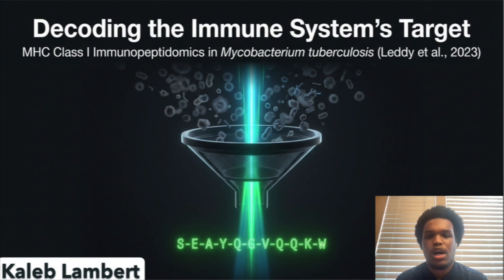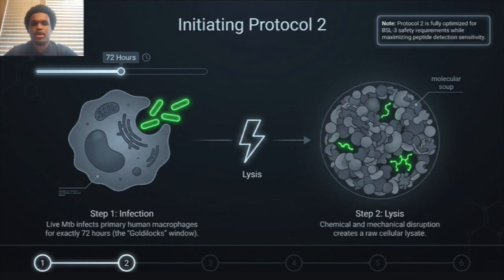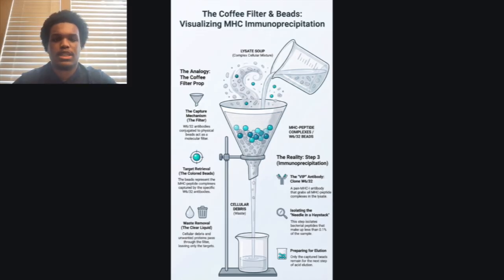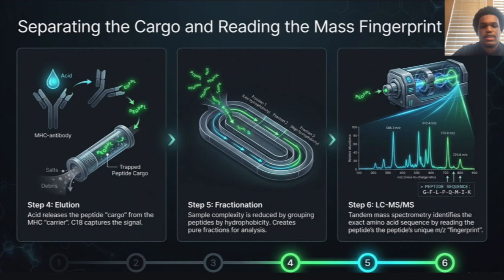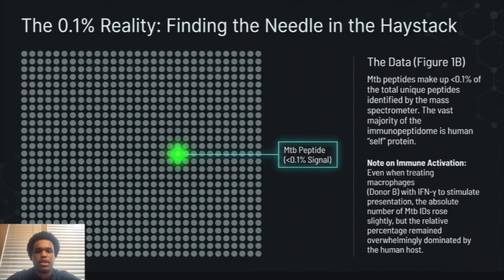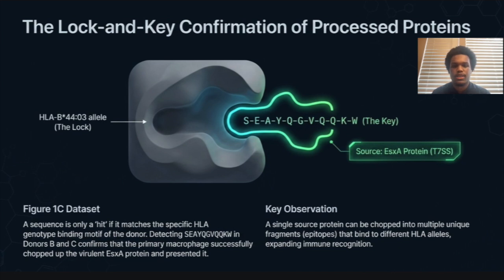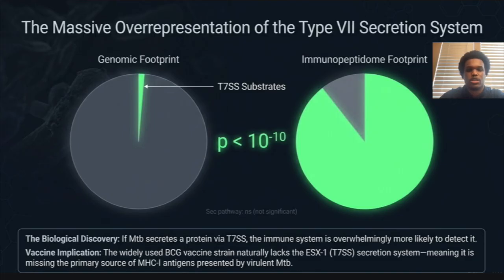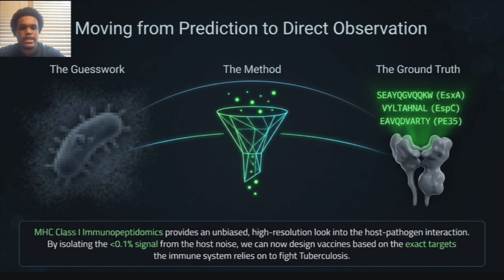Molecular Bio Methods Presentation Vid - Kaleb Lambert